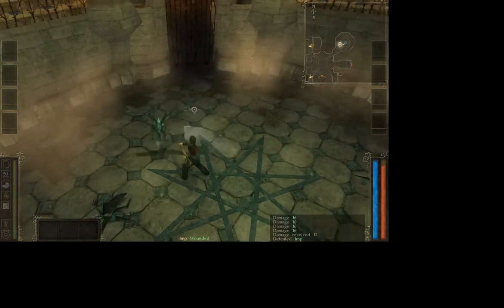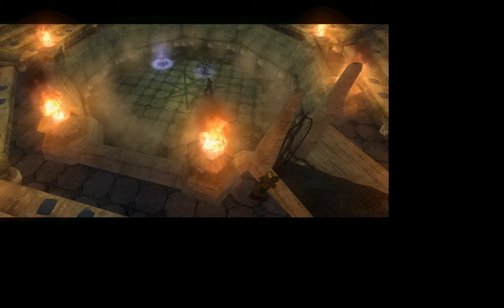Lets Play Avencast! Part 1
The first part of my new series! And the person who i'm talking to in the background is my sis. She will be in the new Minecraft series which i will start later after I've finished this one. Flamedog and EpicTurk may also make some appearances.